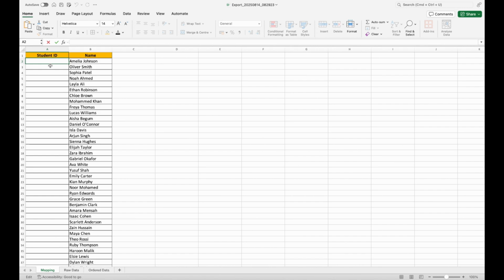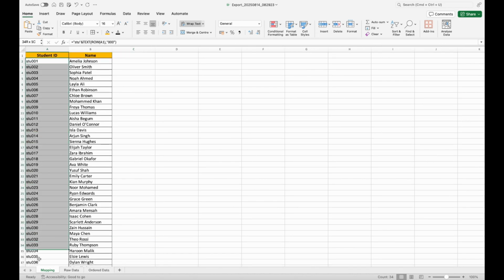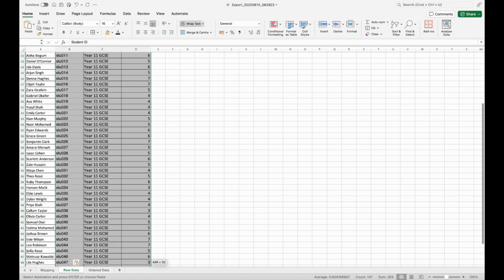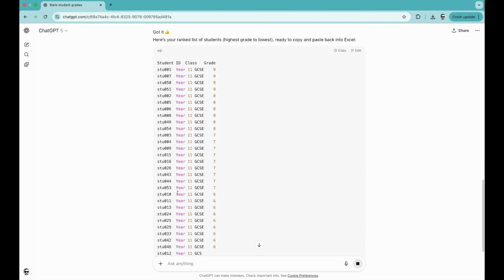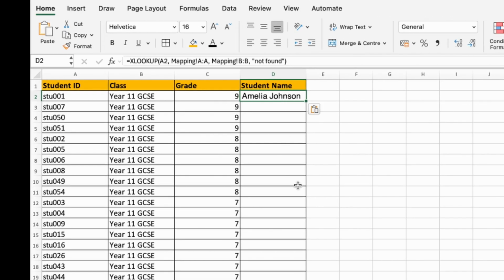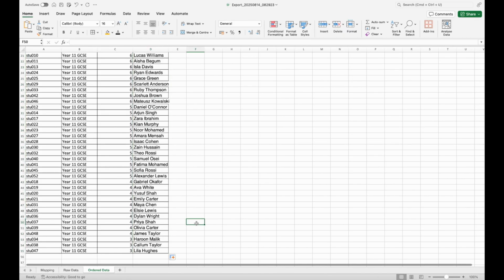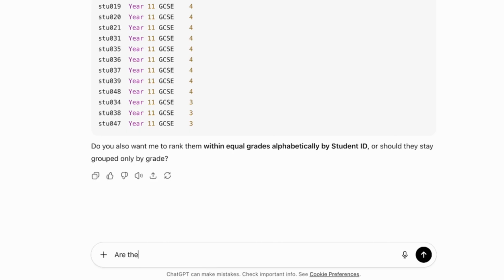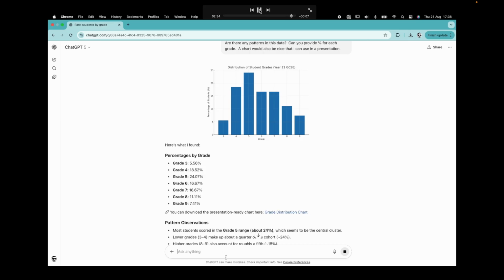Anonymising Students Data for Analysis in AI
In this ‘how to’ video I walk through the essentials of anonymising student and school data before using AI to analyse it. You’ll see practical steps to strip out personal details, keep information secure and still unlock patterns that can support teaching and learning. The aim is simple, protect privacy while making data genuinely useful for teachers.

AI in Education – I’m just a teacher navigating the world of artificial intelligence and sharing what I learn along the way. These videos are made to help teachers and educators save time, reduce workload and explore how AI can make classrooms more creative and inclusive. Alongside the practical tips, I also look at the ethical questions and moral challenges of AI in education. The real question isn’t just what’s possible with AI, but what’s right. I hope these videos help you on your own AI journey in education.